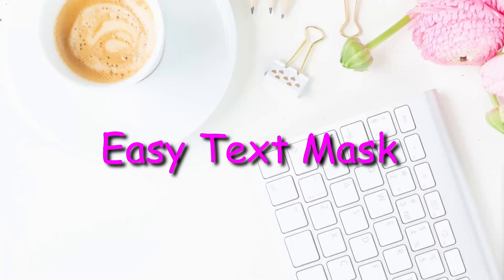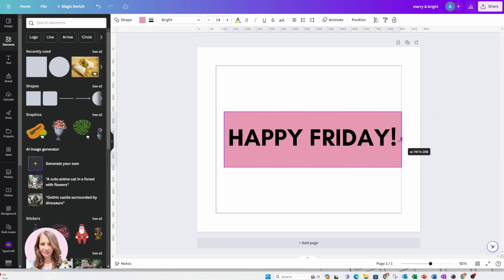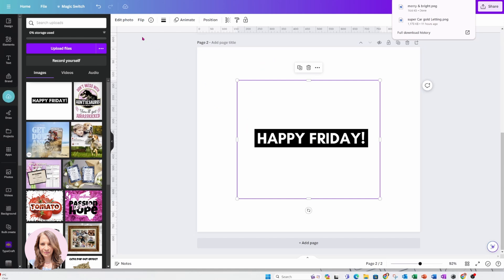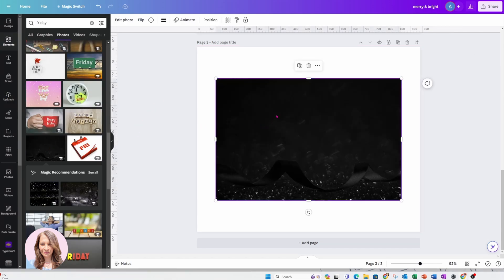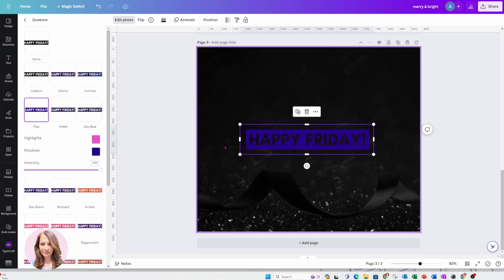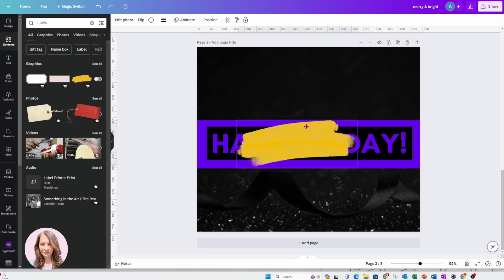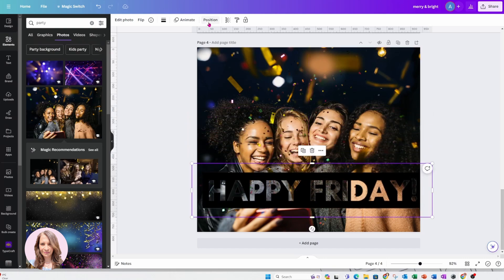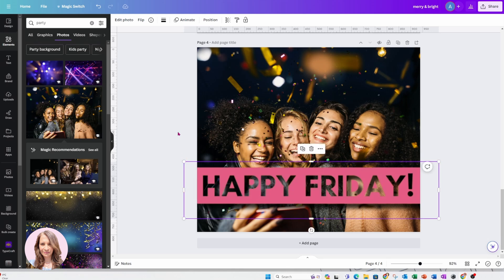Easy Text Mask or Text Stencil, Put Photos Words, Hollow Text, Text Cut Out, Create a Stencil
In this English tutorial, we learn how to create stencils in Canva Pro.  Place backgrounds or photos behind words for an artistic and creative look in your thumbnails, flyers or marketing covers.

Create hollow text effect. Create Transparent text
Create a Text Mask in Canva.